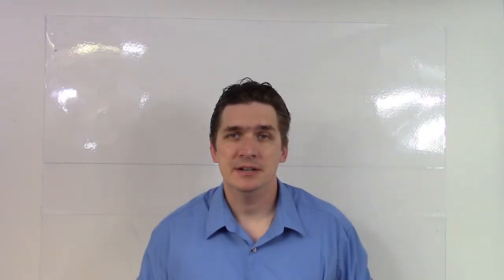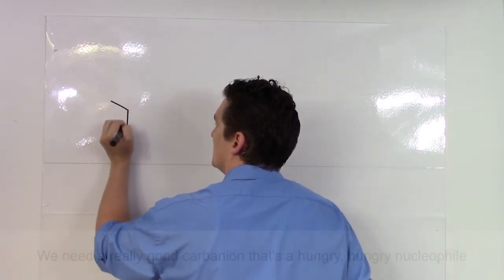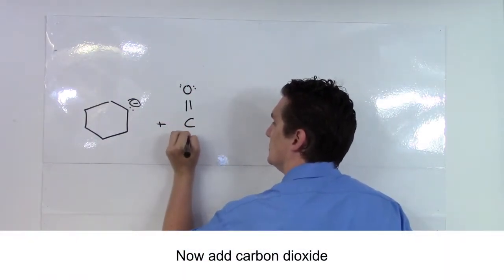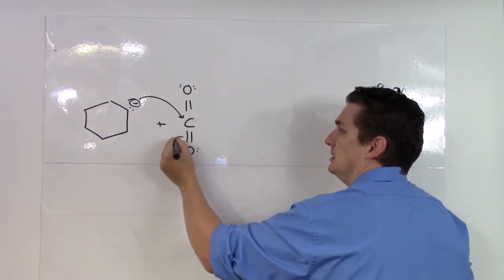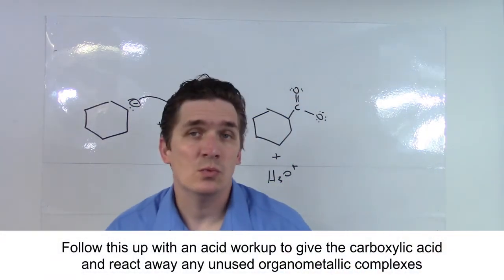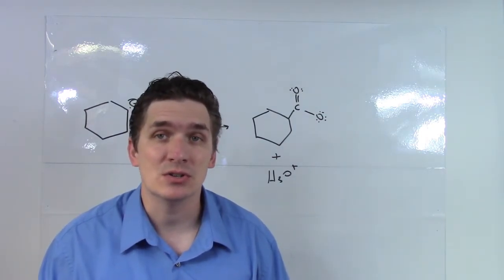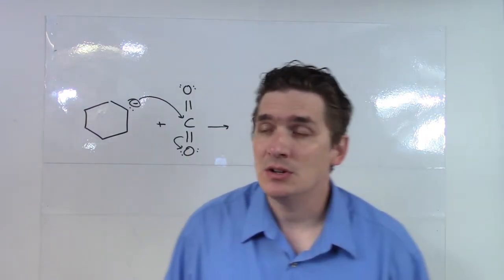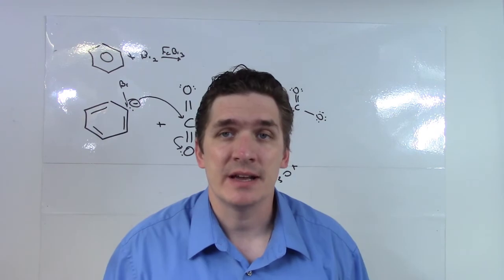Organolithium or Grignards and Carbon Dioxide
Here is how you make a carboxylic acid using just a good old fashioned, pyrophoric organometallic complexes and carbon dioxide